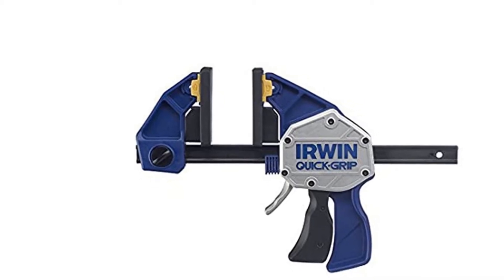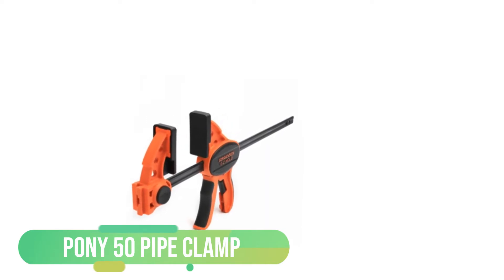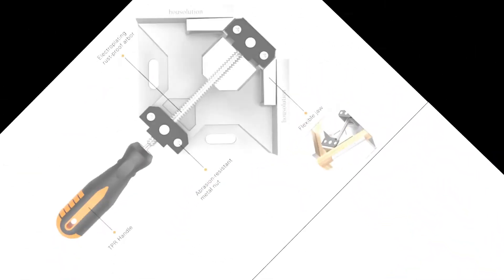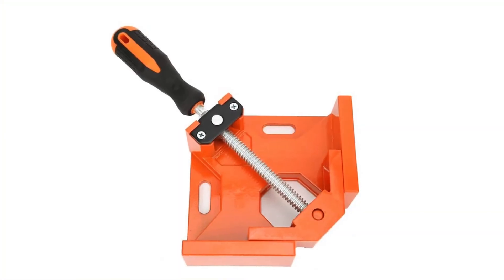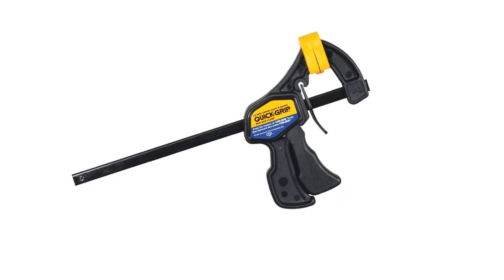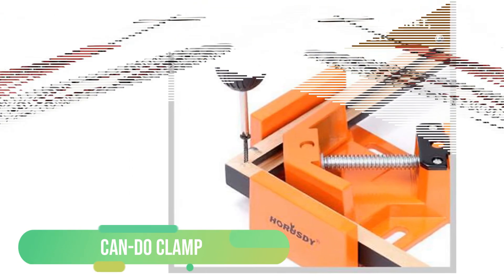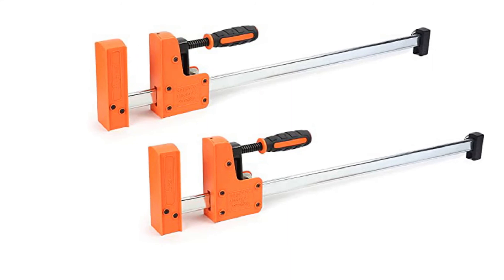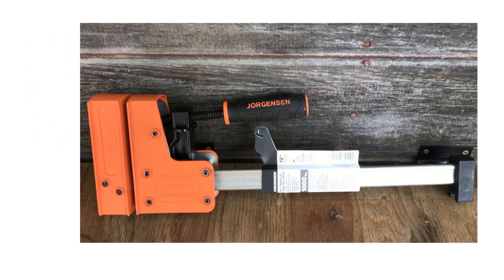Best Woodworking Clamps Reviews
If you are a woodworker, you must have heard of woodworking clamps. Woodworking clamps hold your woods glued together while working. It’s a must-have tool for the woodworkers to lessen the hassle.